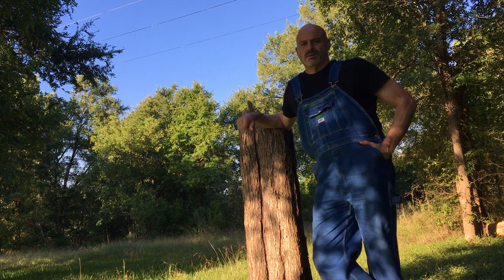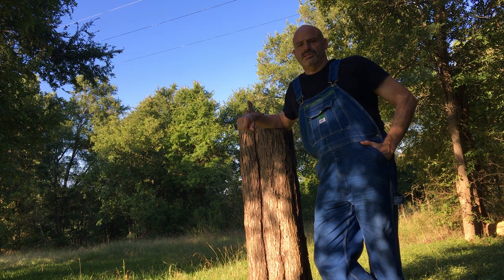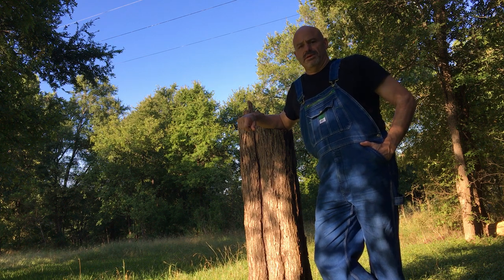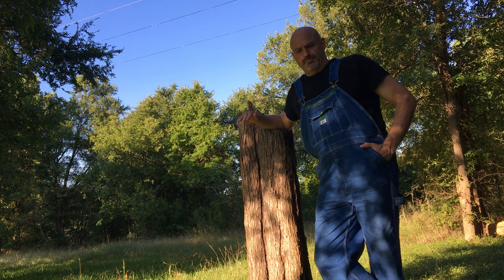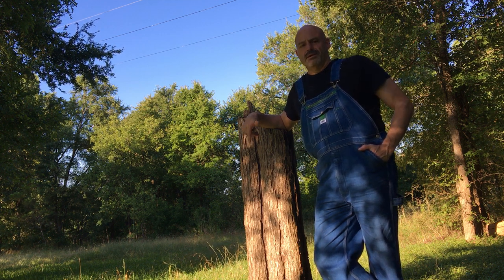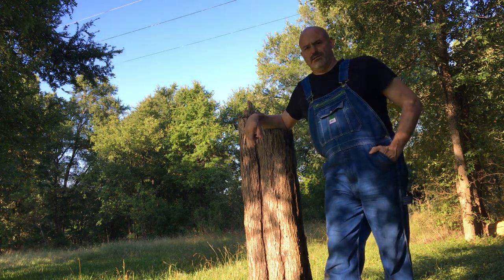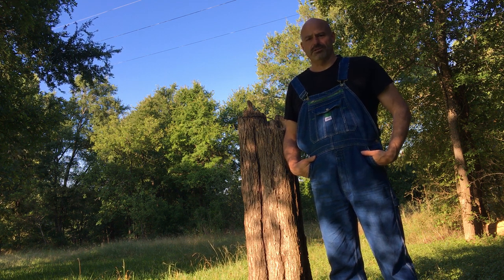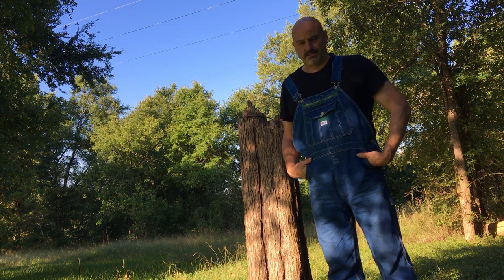Help us decide on a Sawmill: Why is yours the best?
We are looking for a sawmill for the Homestead and Homer wants to know what brand you use and why you think it is the best?

Leave us a comment to let us know what best about your sawmill!